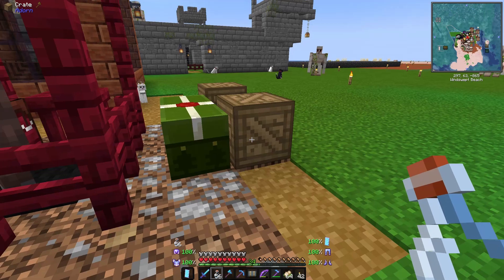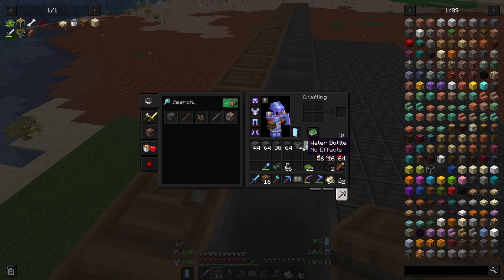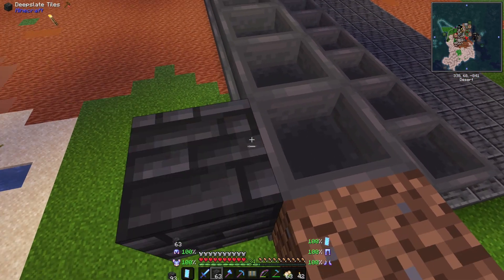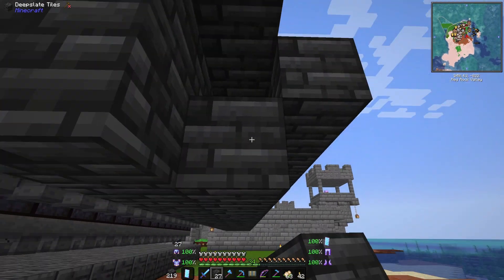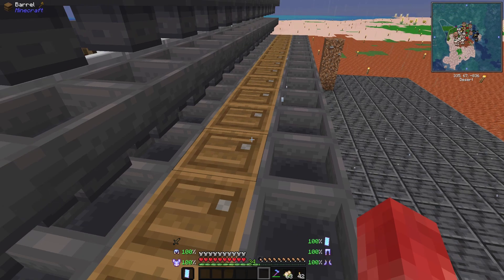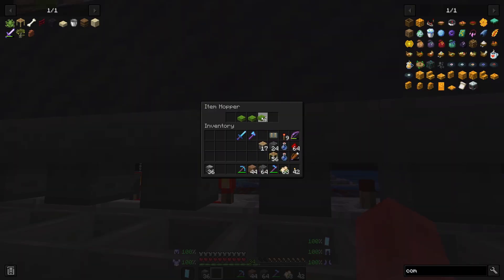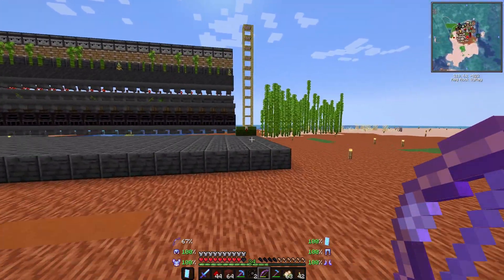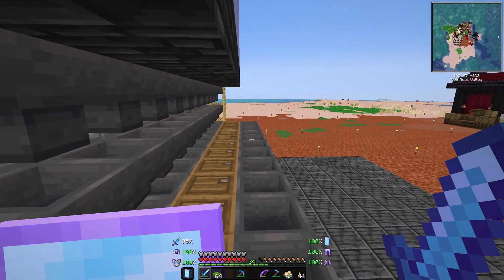Screwing up a simple farm . Minecraft. Lets play. Better Minecraft. Season. 2 Episode. 28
Building a bamboo/autosmelter & more.

Minecraft is a sandbox video game developed by Mojang Studios.

In Minecraft, players explore a blocky, procedurally generated 3D world with virtually infinite terrain, and may discover and extract raw materials, craft tools and items, and build structures, earthworks and simple machines. Depending on game mode, players can fight computer-controlled mobs, as well as cooperate with or compete against other players in the same world. Game modes include a survival mode, in which players must acquire resources to build the world and maintain health, and a creative mode where players have unlimited resources and access to flight. Players can modify the game to create new gameplay mechanics, items, and assets.